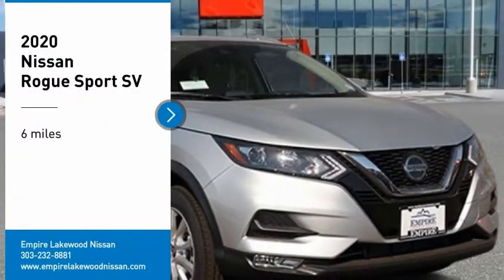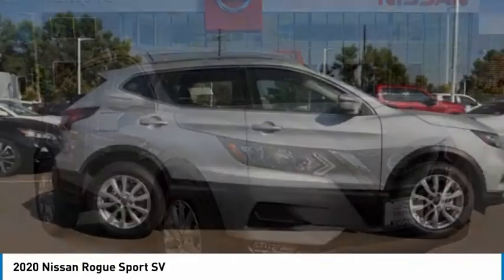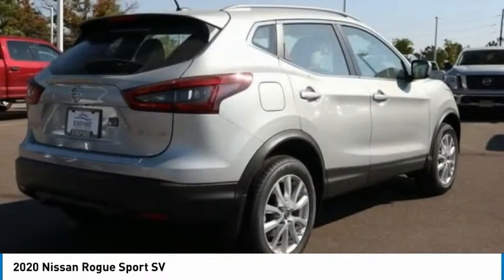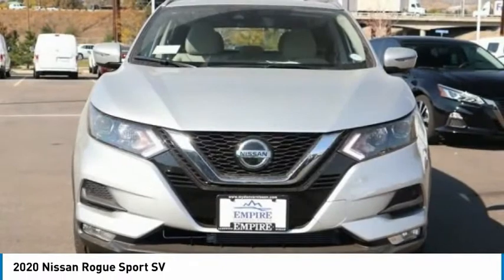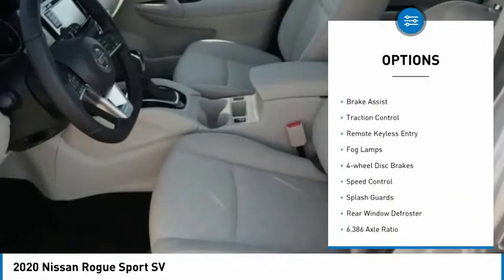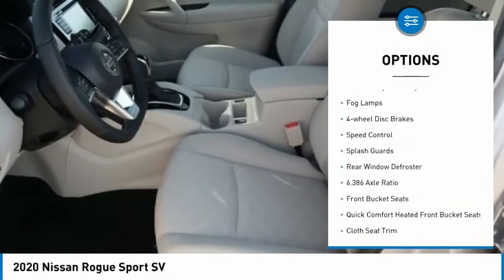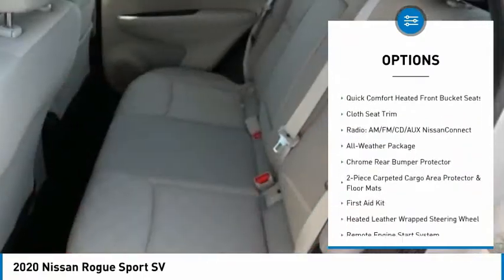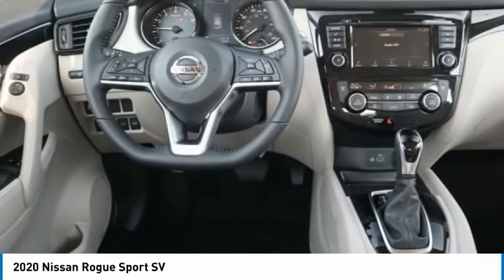2020 Nissan Rogue Sport Lakewood Colorado LW647292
2020 Nissan Rogue Sport SV

2020 Nissan Rogue Sport SV Brilliant Silver Metallic SV AWD CVT with Xtronic 2.0L DOHCbrbrbr24/30 City/Highway MPG